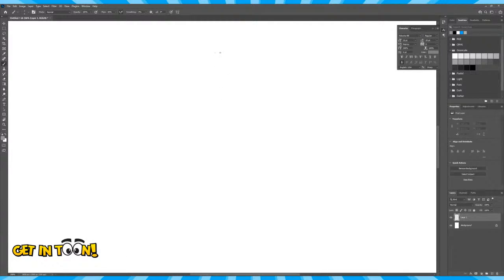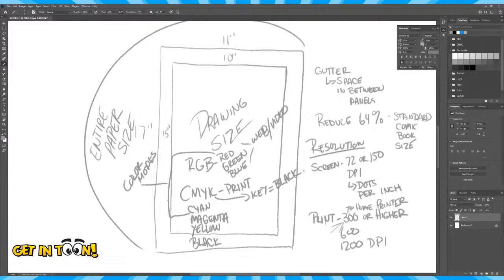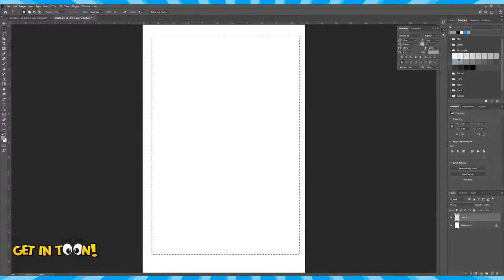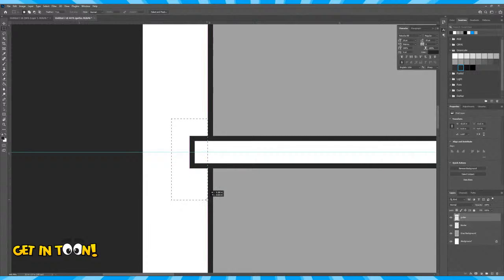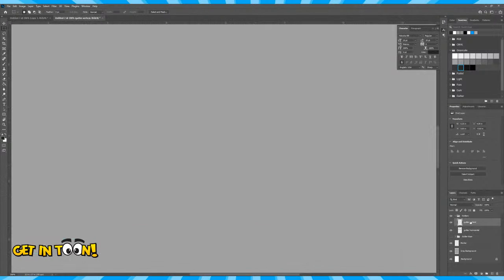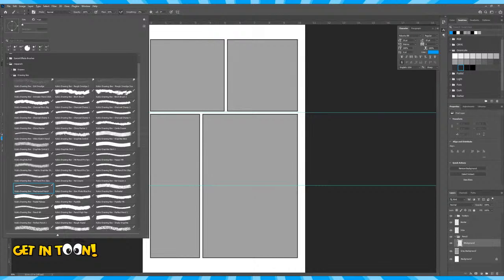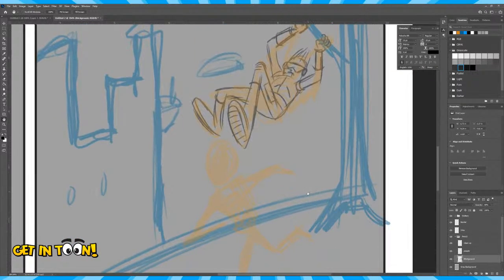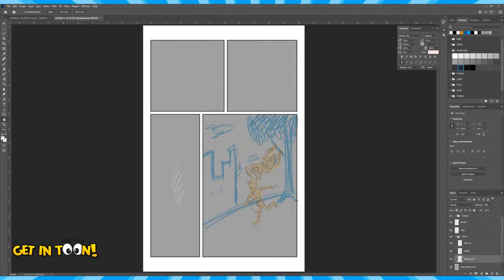STORYTELLING SATURDAY - Photoshop Tips for Making Comics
Join me March 20th at 10am EST when I discuss Photoshop techniques for making comics. Yes, This is a take two since last week I had technical issues.